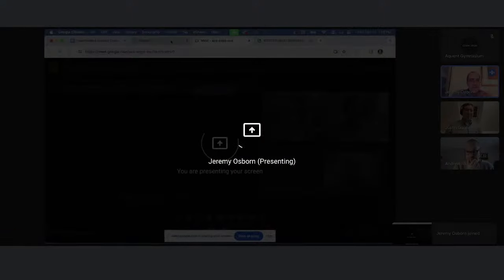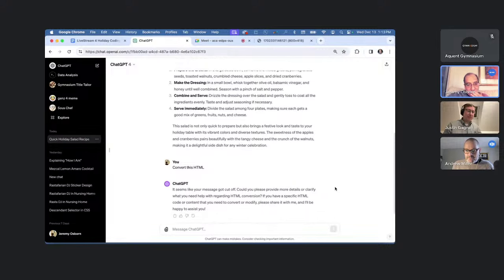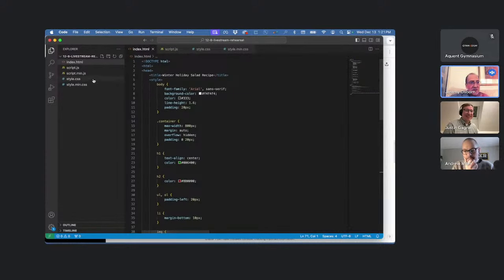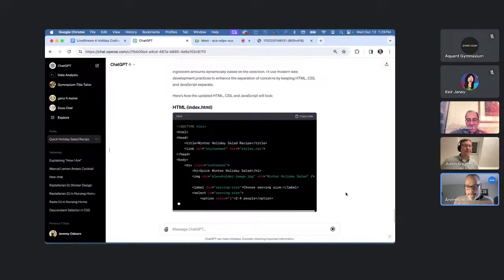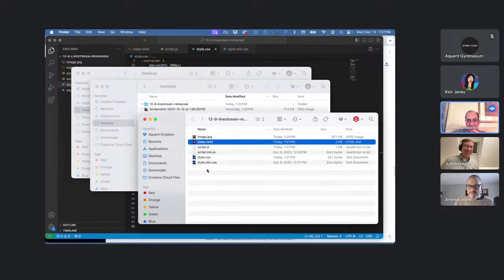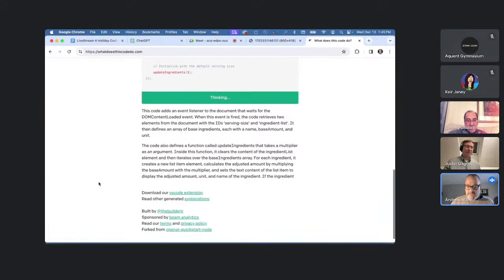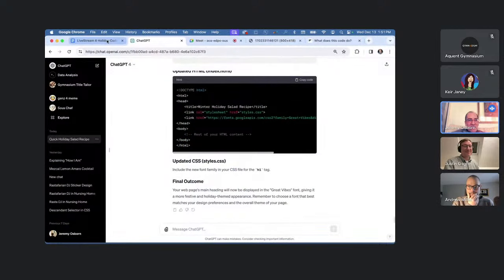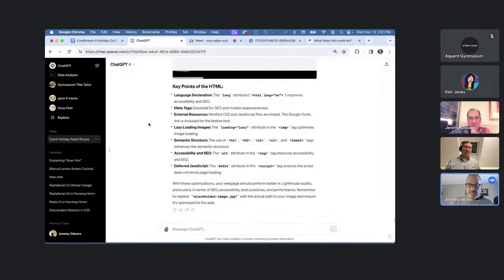Coding in the Kitchen with ChatGPT